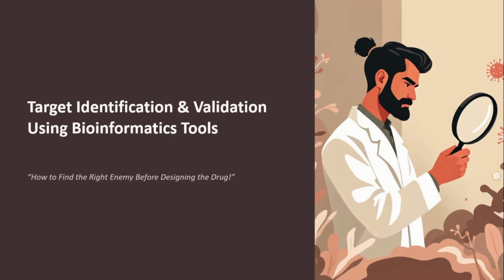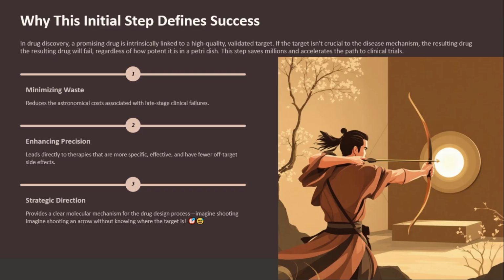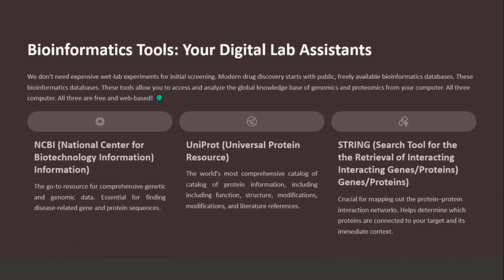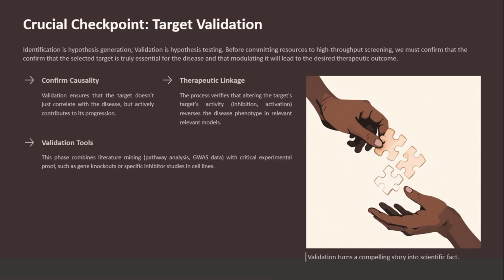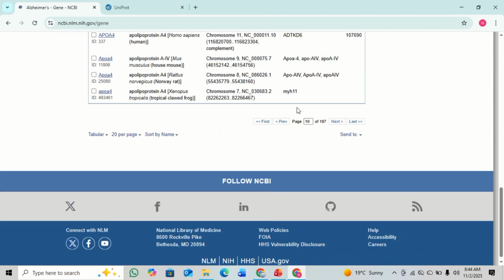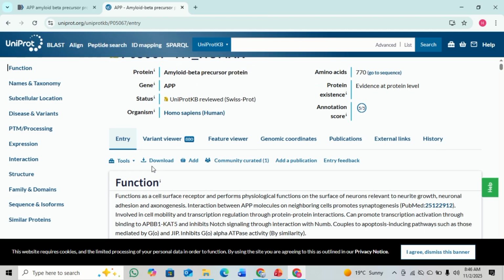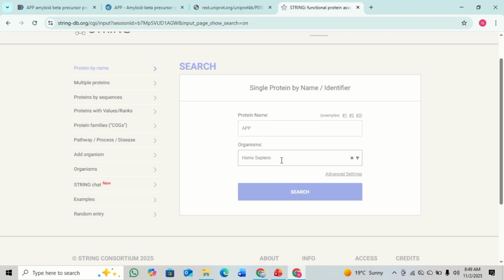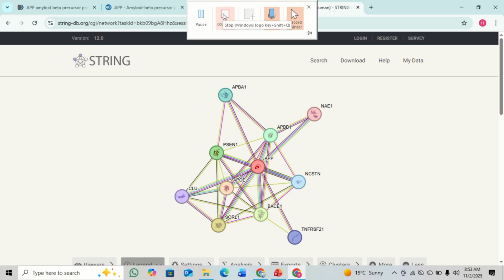Target Identification & Validation using NCBI, UniProt & STRING | Drug Discovery Series Lecture 2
🔥 Lecture 2 of the Drug Discovery & In-Silico Tools Series is LIVE!
🎯 Topic: Target Identification & Validation using Bioinformatics Tools (NCBI, UniProt, STRING)

Before designing a drug, you MUST find the right biological target — the real culprit behind the disease.
In this lecture, we become molecular detectives 🕵️‍♂️🔬 and use NCBI, UniProt & STRING to track down disease-causing genes and proteins — all from our laptop! 💻

📍 What’s inside this lecture?
✅ What is a drug target?
✅ Why target identification is the first and most important step
✅ Live demonstration on:
🔹 NCBI – to find disease genes
🔹 UniProt – to explore protein structure & function
🔹 STRING – to analyze protein–protein interactions
✅ Real example: Alzheimer’s disease target identification
✅ Fun analogies, real-life examples & step-by-step laptop demo

💡 If you want to do molecular docking, drug design, or computational research, THIS is where it all begins.

⏭️ Next Lecture: Hit Discovery – Finding Bioactive Compounds!